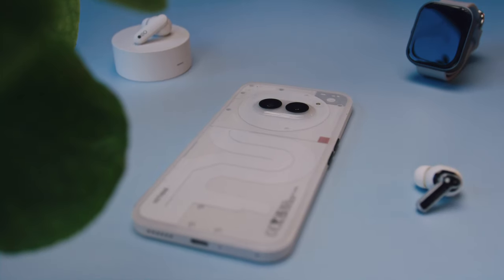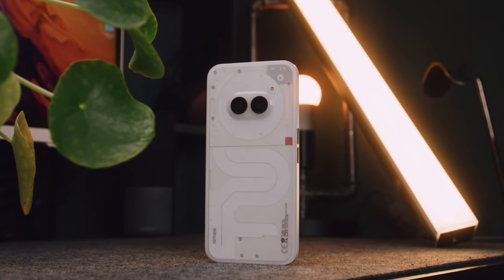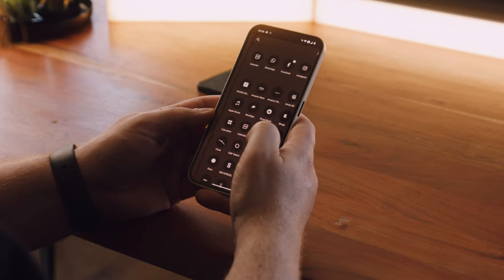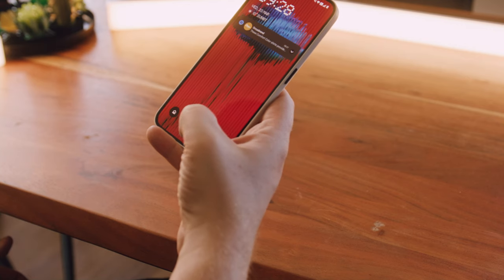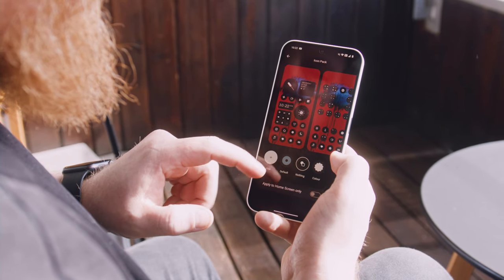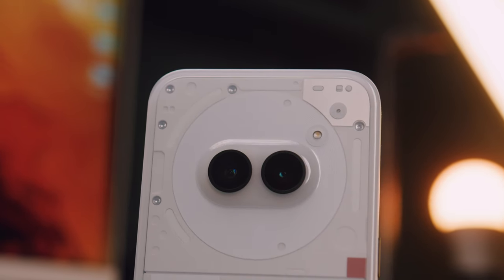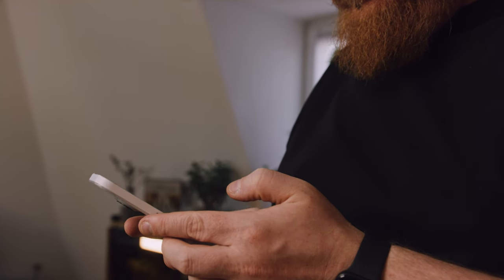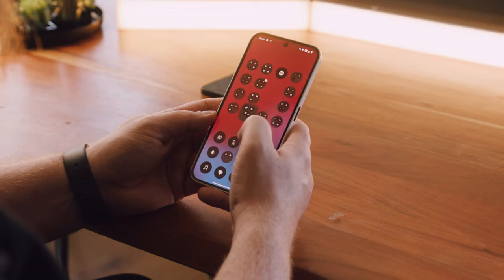Unbelievable Phone at a Jaw-Dropping Price: Nothing Phone 2a Review!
Gear I Use to Make Videos:
1.Main Camera Sony FX30
1.5 Sony ZV-E10 B-CAMERA
1.7 Irix 30mm T1.5 Cine Lens
2. Sigma 18-35mm
2.5 Sigma 16mm
2.75 Sigma 18-55mm f2.8
2.9 Great Budget Light
3.Primary Microphone
3.5 Voice Over Mic
4. Vlog Microphone
5. Studio Microphone
6. Awesome RGB Light
7. Key Light Godox SL-150ii
8. Awesome Softbox
9. Another Great RGB Light
10. Iwata Master S Tube Light

Chapters
00:00 intro
00:40 First Impression
02:00 Internals
03:32 Oled Screen
04:59 Speakers & Battery
05:45 Nothing OS 2.5
07:00 Perplexity.ai
08:15 Glyph & Camera
10:00 Conclusion

This right here is the Nothing Phone 2a, Nothings 3rd Smartphone, and their first Budget version of a phone, even though its not behaving like one in any case. And by Budget I mean it’s so much cheaper, while still retaining most of the features you expect in a mid tier Smartphone. It is price at a ridiculous price point of 329 Euros and features a gigantic 6,7 Inch - 120 Hertz OLED Screen, a 5000 milliamp hours battery, 2 x 50 Megapixel Cameras on the back, their Glyph Lighting System, and everything you could want in terms of Software and Performance, without sacrificing anything.